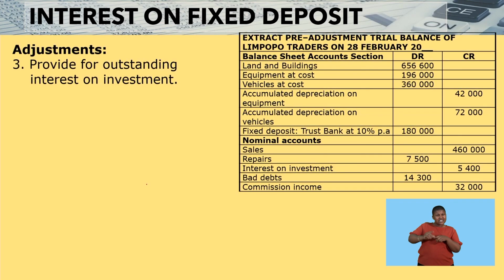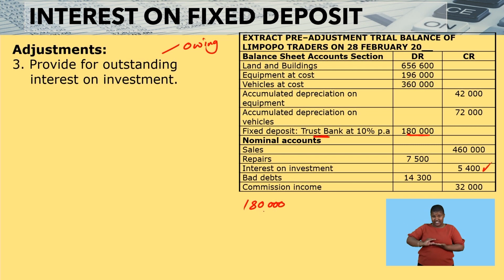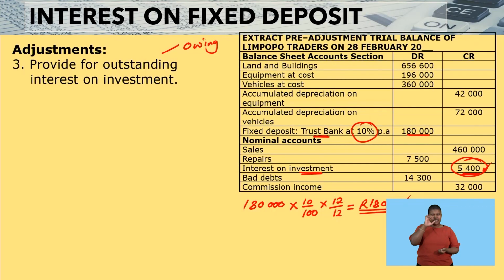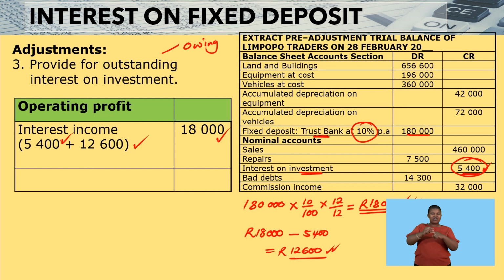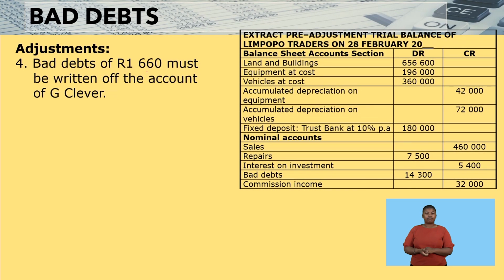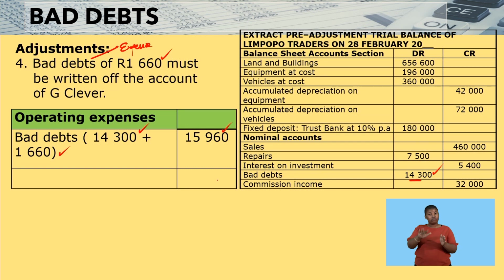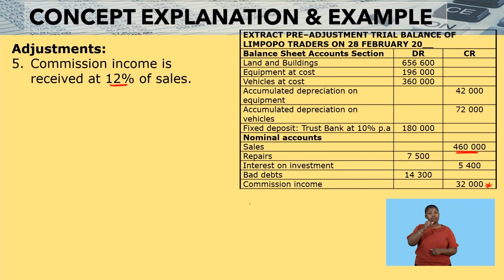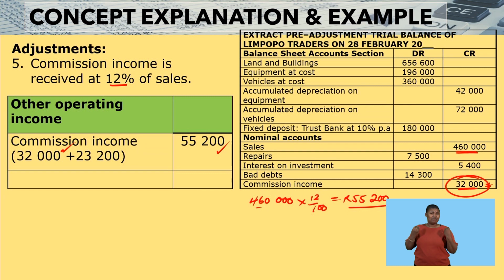Accountancy Grade 10 Statement of Comprehensive Income Video 1 Seg 3